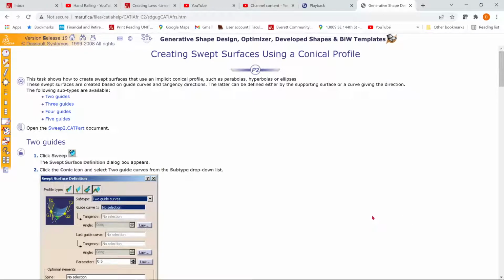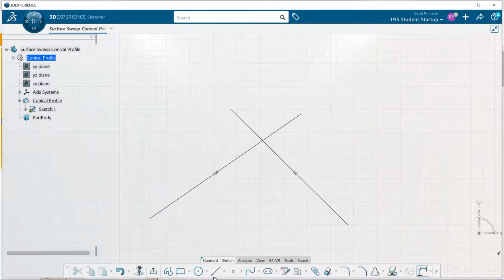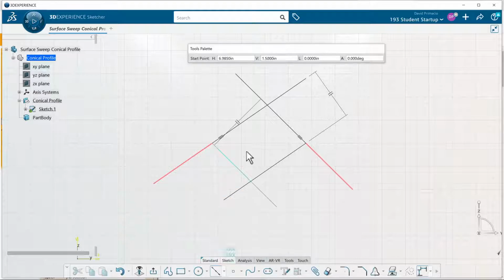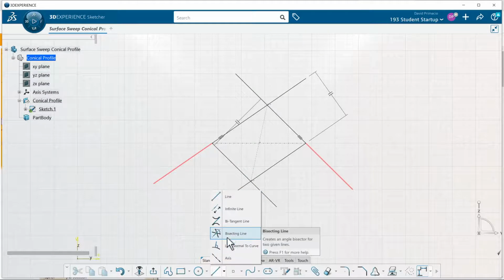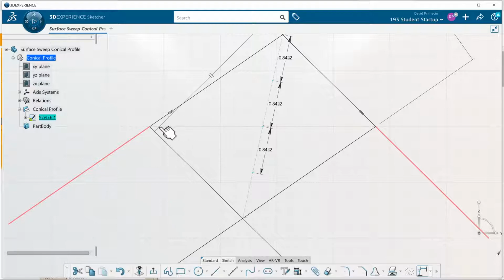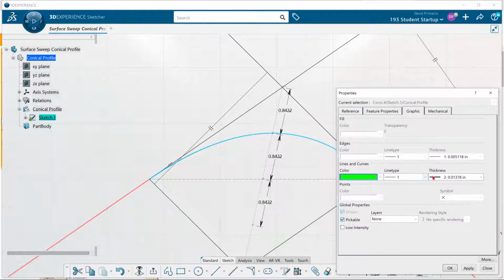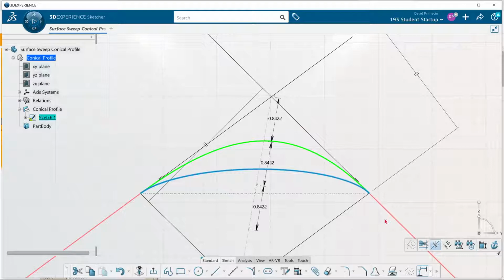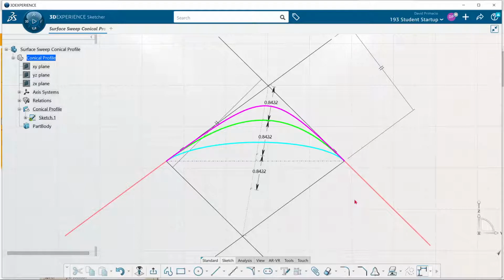Sweep Conic Two Guide Curves 1 on CATIA 3D Experience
Demo: To demonstrate Swept Surfaces Using a Conic Profile in the 3D Experience or CATIA